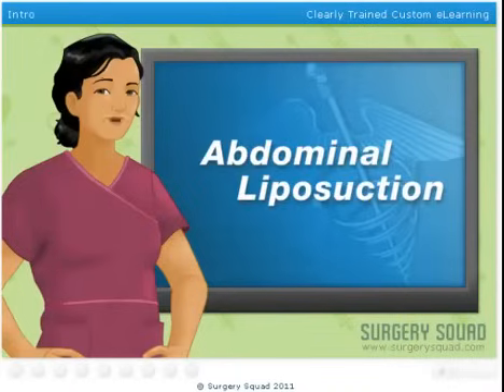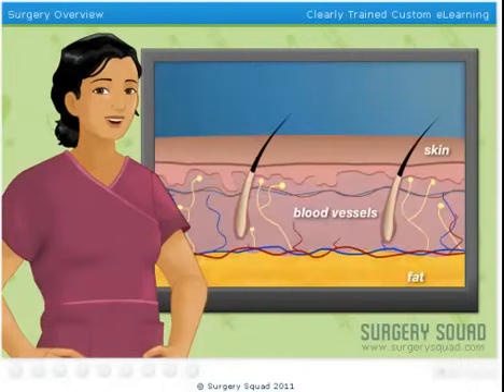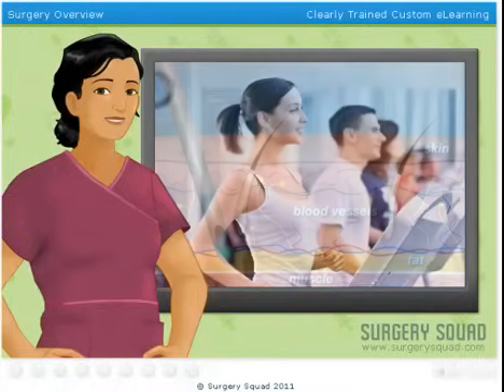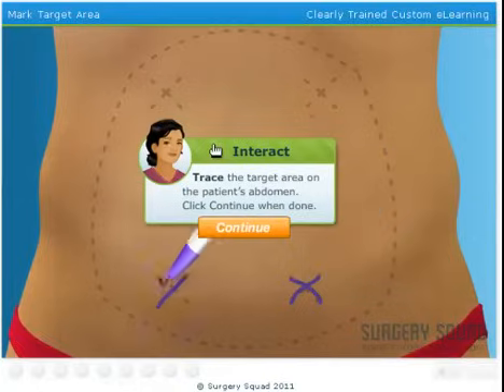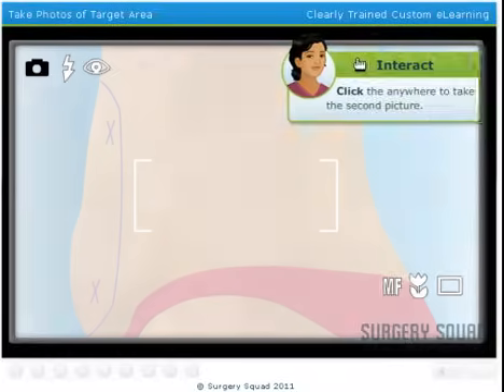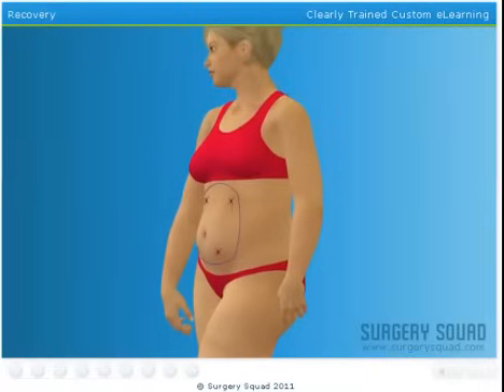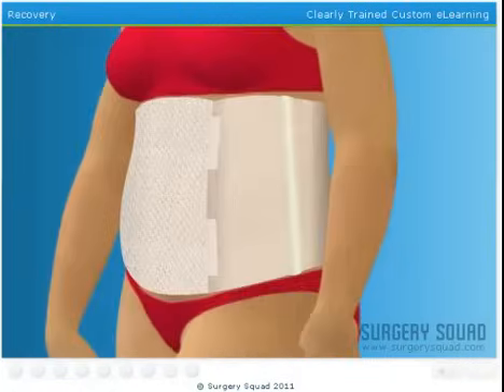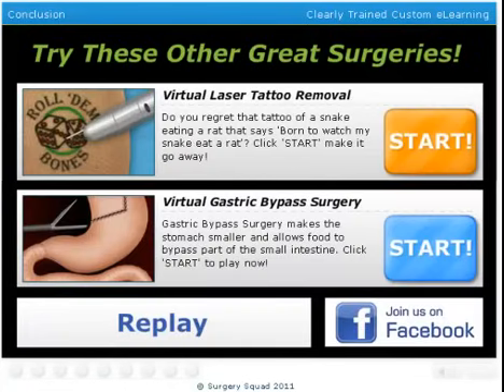Liposuction Surgery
Liposuction is a minimally invasive surgery that removes fat deposits from parts of the body.  Through the use of the tumescent technique, a patient's fatty tissue is injected with a large amount of fluid that makes it "tumescent," which means "swollen and firm."  This allows fat cells to be literally "vacuumed" out of the body. During this interactive liposuction procedure, you will mark the target area and numb the incision areas. Then you will inject the tumescent fluid into the target area before using a cannula to suction out the fat deposits through each tiny incision. You will also learn about liposuction recovery and the importance of lifestyle changes moving forward. The patient is ready, so go ahead and scrub in!